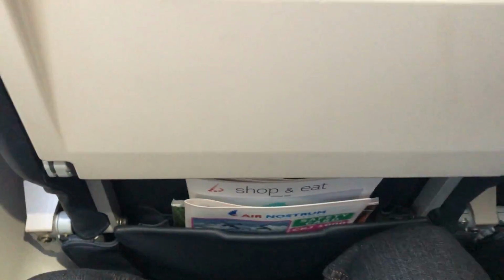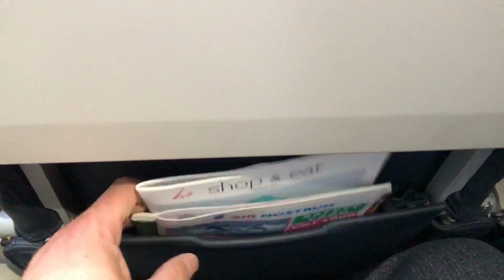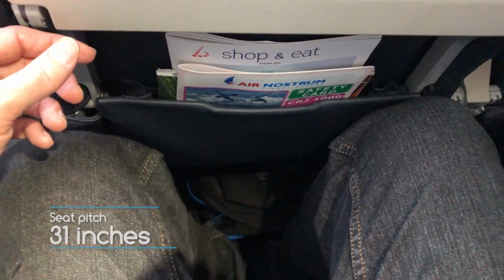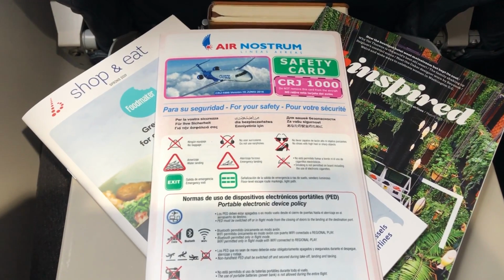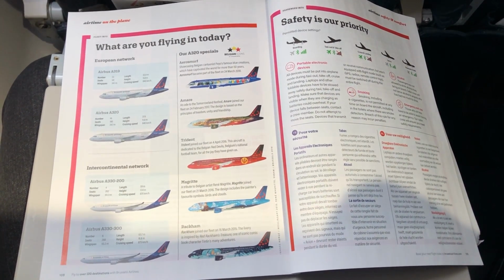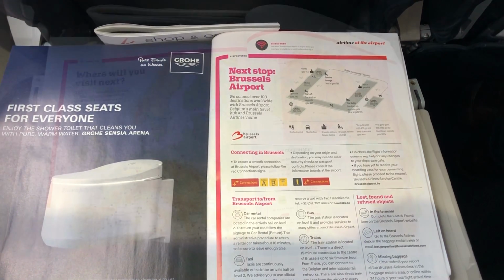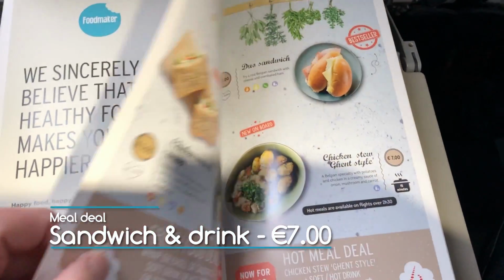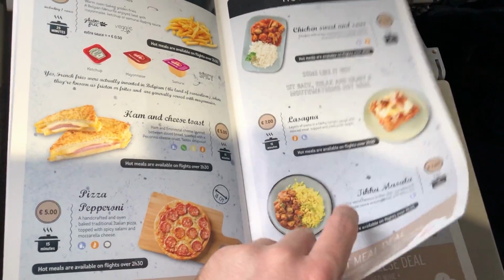FLIGHT REVIEW | Brussels Airlines | CRJ1000 | Birmingham to Brussels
Welcome to this flight review of a Brussels Airlines journey from Birmingham to Brussels on an Air Nostrum operated CRJ1000.

Brussels Airlines are the national airline of Belgium and have a large fleet of Airbus aircraft. On some routes however they contract other airlines to operate on their behalf. On this flight I experienced Brussels Airlines service provided by Spanish airline Air Nostrum on board the Bombardier CRJ1000. What was it like? Stick around for my final thoughts at the end of the review.

Airline: Brussels Airlines (operated by Air Nostrum)
Aircraft: Bombardier CRJ1000
Flight: SN2050
Route: BHX-BRU
Distance: 288 miles
Class: Economy
Seat number: 26A
Flight time: 52 minutes airborne
Date of travel: March 2018
Flight cost: £115.00 (multi city journey)

Interested in creating your own content? Here is some of the equipment I use...

Main Go-pro camera
Go-Pro suction cup
Tripod for pieces to camera
Smartphone tripod attachment
Wide angle smartphone lens
Bluetooth camera remote
Laptop for editing
Editing software

This video is protected by YouTube copyright and may not be shared elsewhere without prior permission.